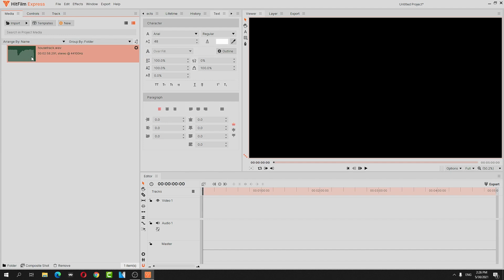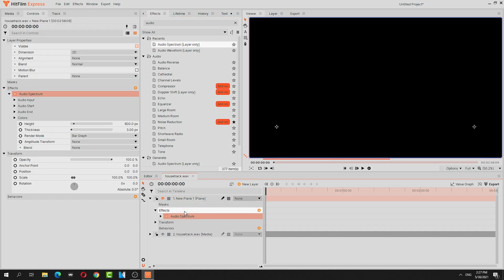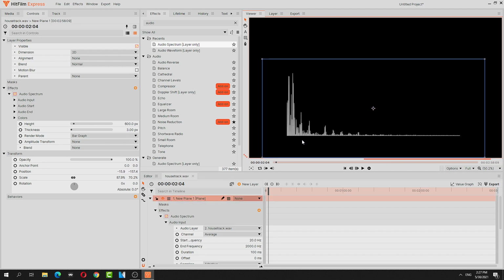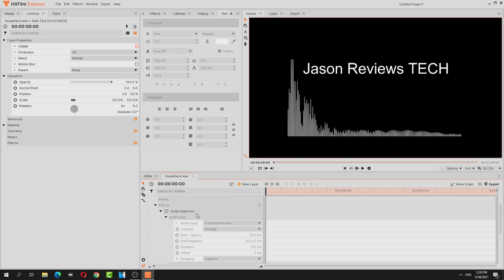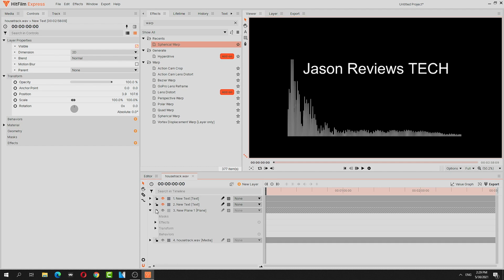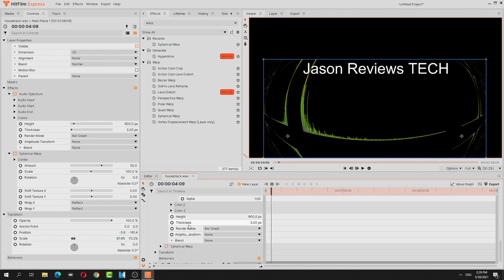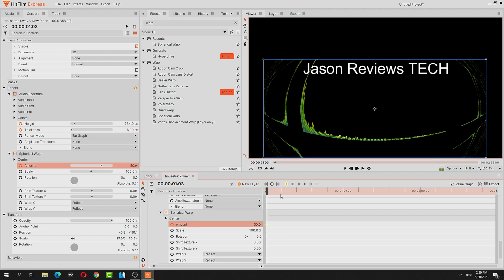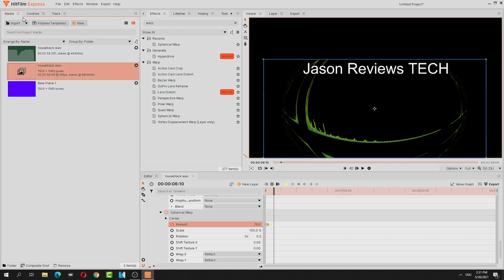How to create an audio visualizer for music videos | HitFilm 2021 Tutorial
This is tutorial on how to create audio visualizer for Hitfilm for you music videos. This is my first composition. It took me a long time to figure out hopefully this video helps you.